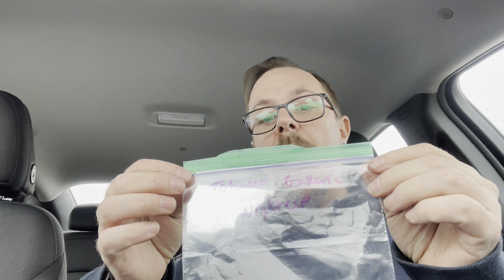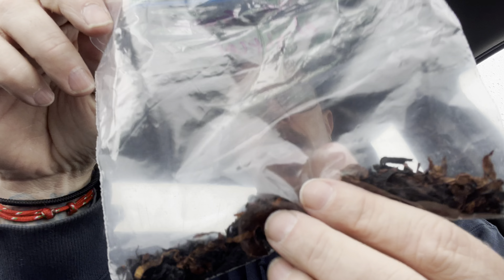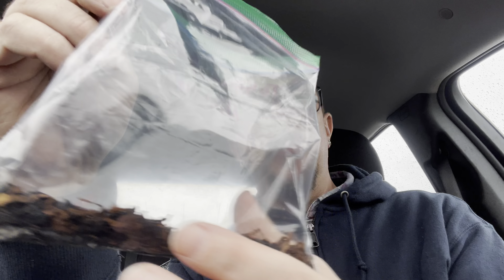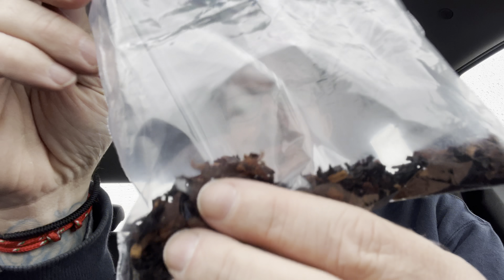How Bad Can It Be? Tobacco Galleria - Nightcap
I forgot to upload this on Tuesday.